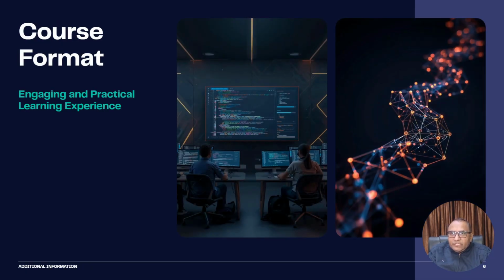Lecture-1: Introduction to Certificate Course in Artificial Neural Network and Machine Learning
The Certificate Course in Artificial Neural Networks and Machine Learning is designed to provide learners with a strong, industry-aligned foundation in the rapidly evolving fields of AI, ANN, and ML. This program introduces participants to the essential concepts, mathematical principles, programming skills, and core algorithms that power modern intelligent systems.

The course is structured for beginners as well as learners from non-technical backgrounds, offering a step-by-step learning pathway from basic fundamentals to hands-on model development. Through this course, participants will understand how machines learn from data, how neural networks mimic the human brain, and how ML models are built, trained, and evaluated for real-world applications.

Learners will gain practical exposure through Python-based exercises, guided examples, and a mini project that covers dataset selection, preprocessing, and model building. By the end of the course, participants will be able to confidently apply machine learning techniques, interpret model outputs, and understand the mechanics behind AI-driven technologies.